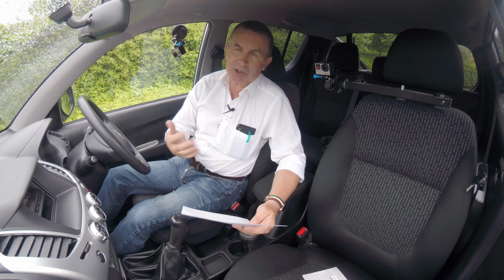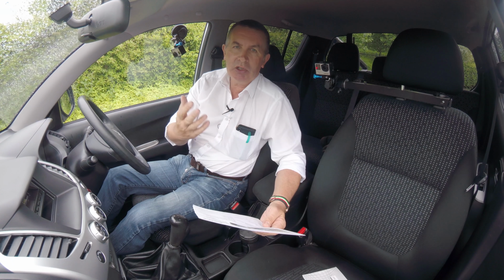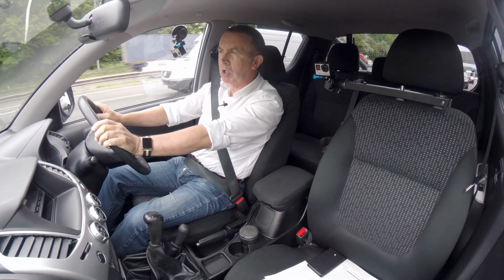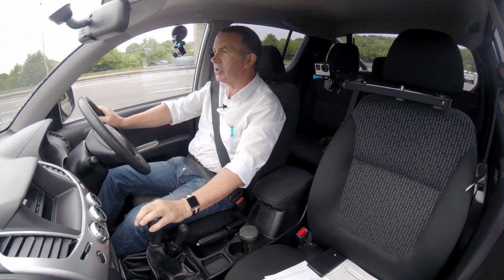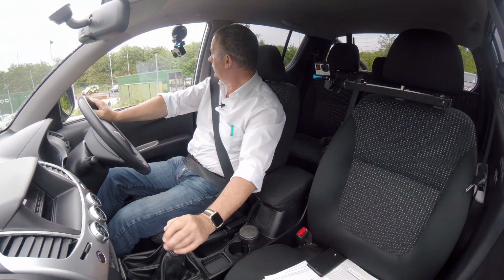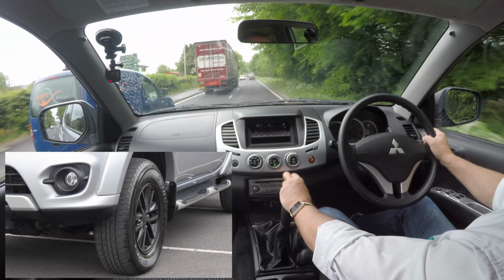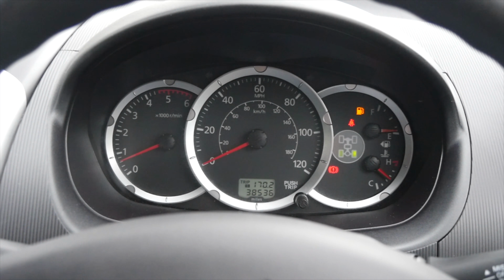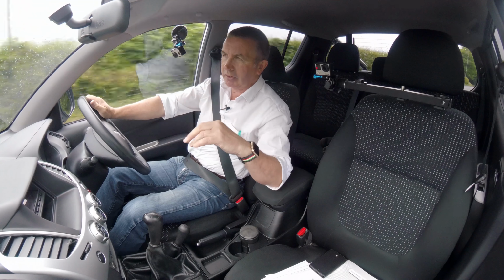Review and Virtual Video Test Drive In Our 2014 Mitsubishi L200 2 5 DI D Trojan Double Cab Pickup 4W